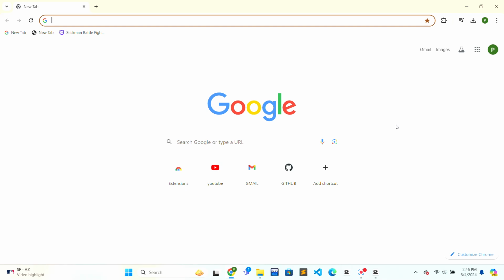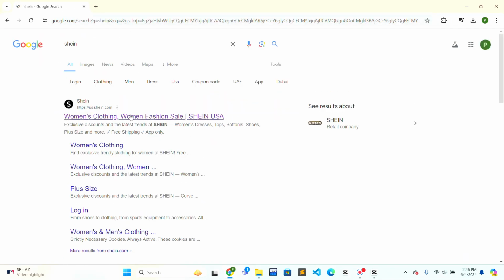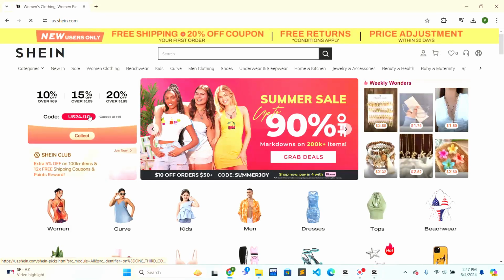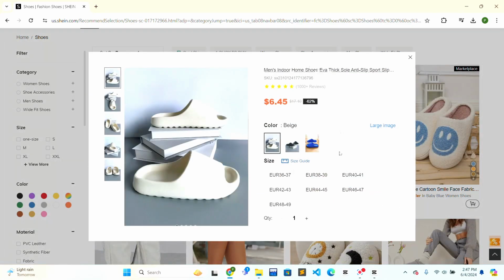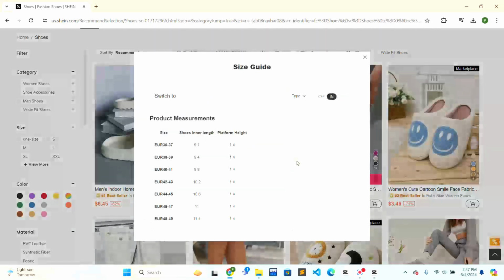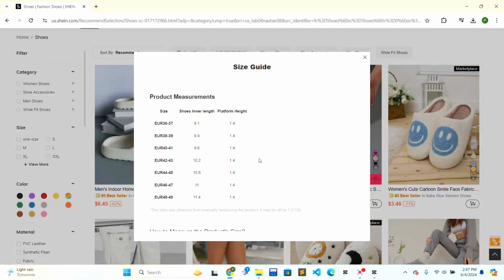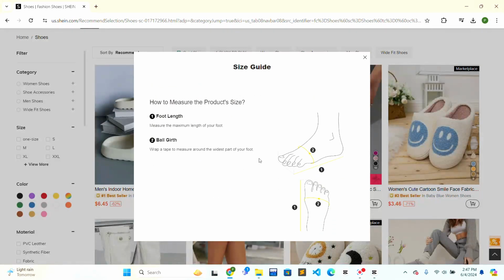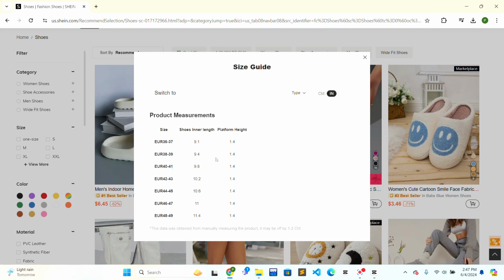How To Know Shoe Size On Shein (Full Guide)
Learn how to know your shoe size on shein app. So make sure to watch the video till the end to get full details on how to check shoe size in shein app.